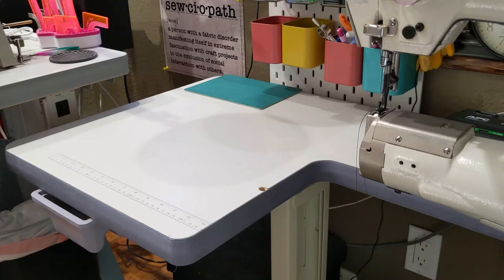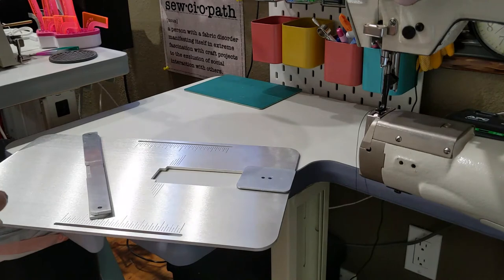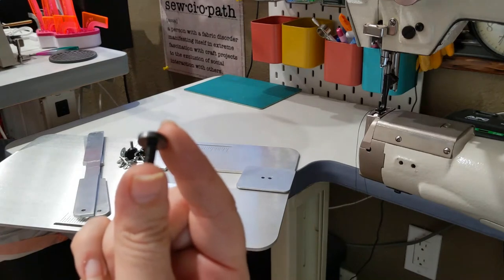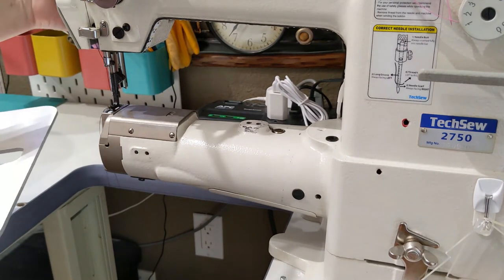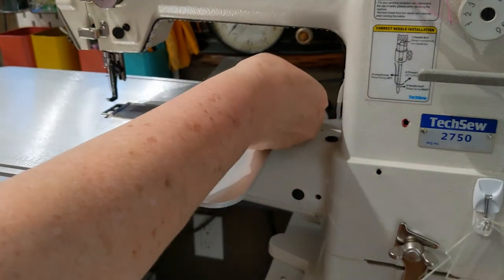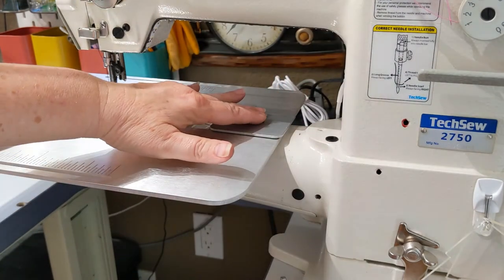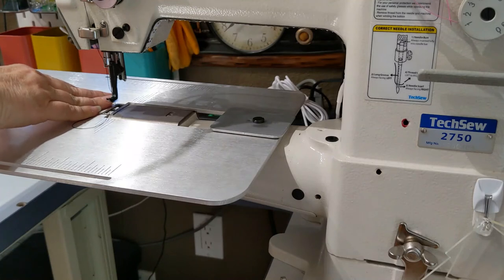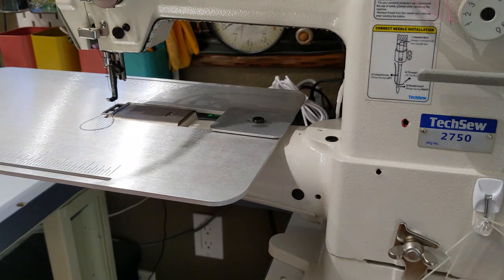Cylinder Arm Aluminum Table Installation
US Patent Pending

This is a short video to show the features of the new extension table design and attachment for existing tables. The table in this video is installed on a TechSew 2750 cylinder arm sewing machine.

The designs and tables are available for other cylinder arm sewing machines.

The aluminum version of the table is sent as cut by the manufacturer and requires finishing work to ensure the edges are smooth enough for use. The wood version is cut on my CO2 laser machine.

TechSew 2700
TechSew 2750
TechSew 4800
Juki 341
Juki 1341
Thor 1341
New Tech GC-8B
Cobra Class 26 Leather Machine Company Work Platform
Cowboy 227
Cowboy 341
Consew 227 and others